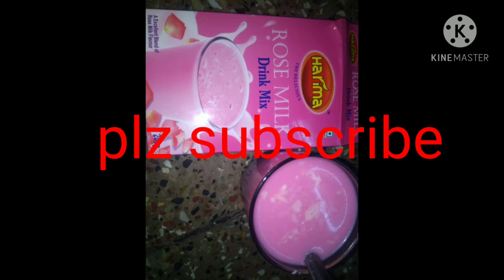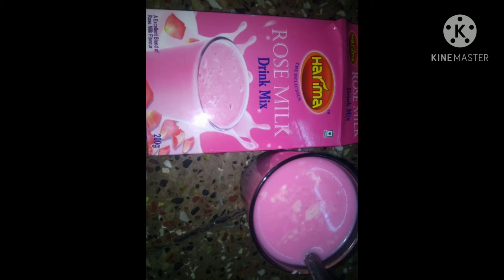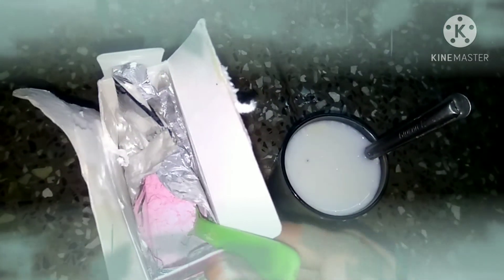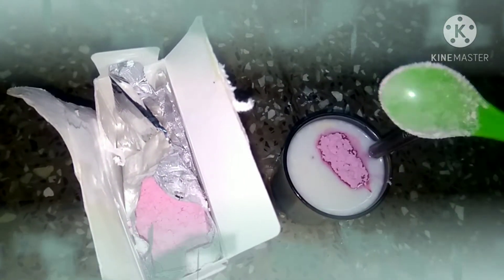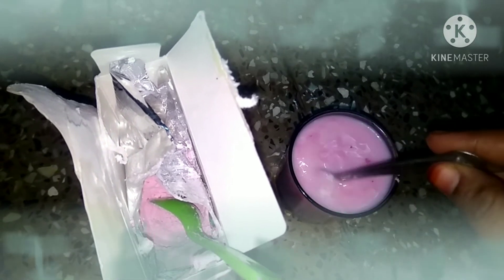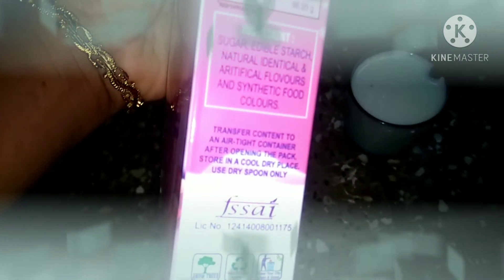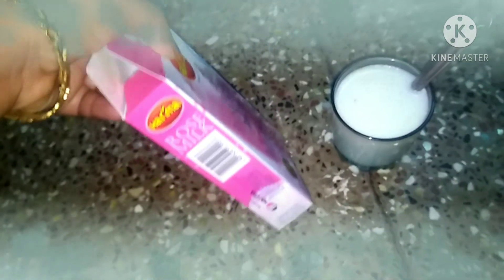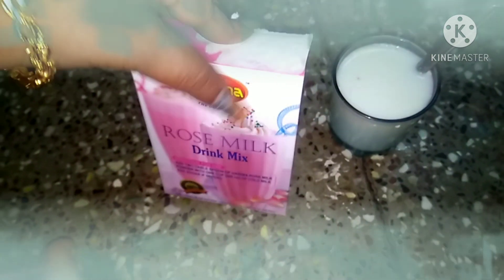Rose milk uses for health and skin